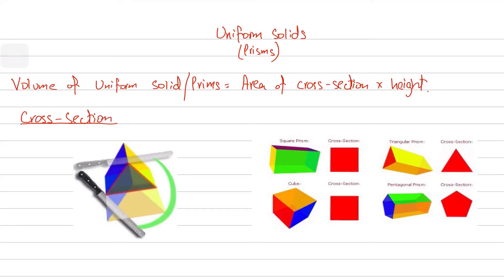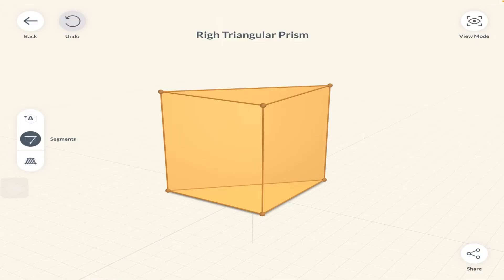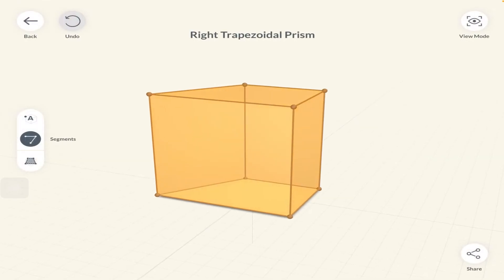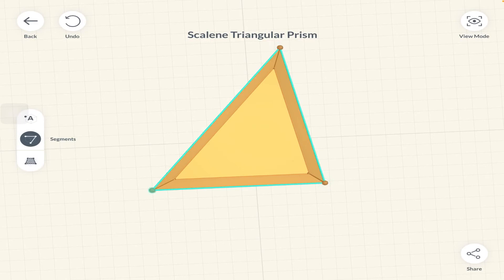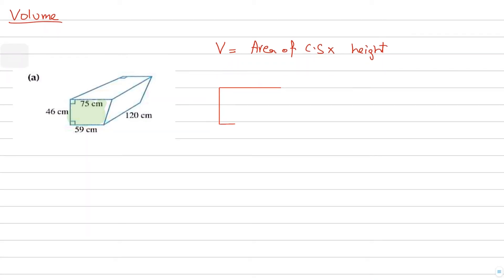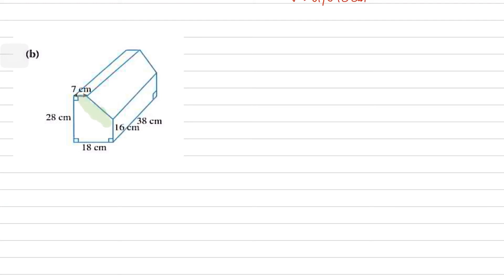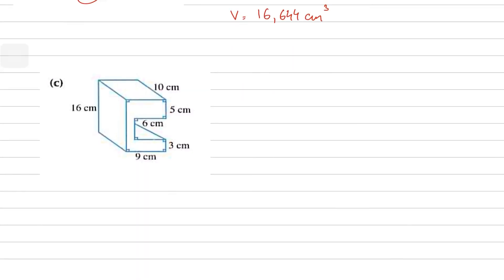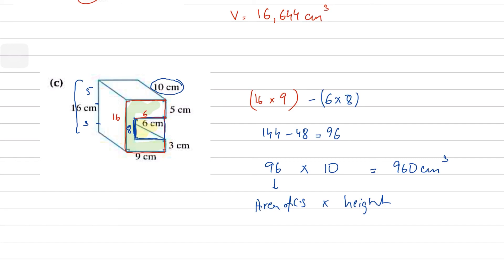O Level/IGCSE Math - Mensuration (Introduction to Prisms and How to Calculate Volume?)